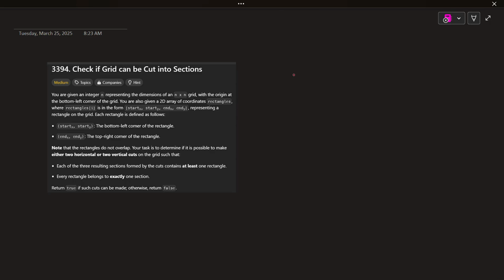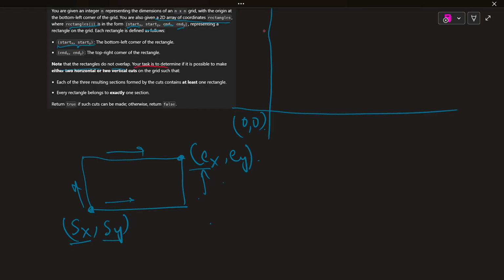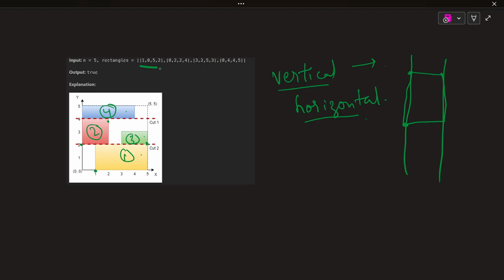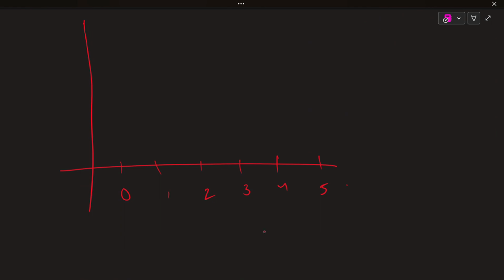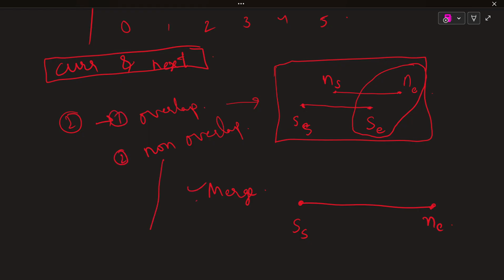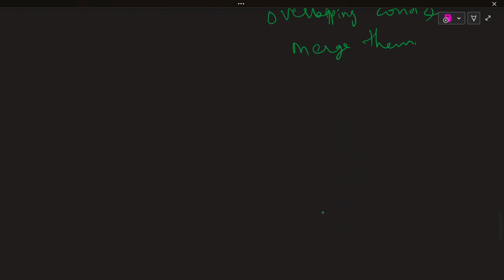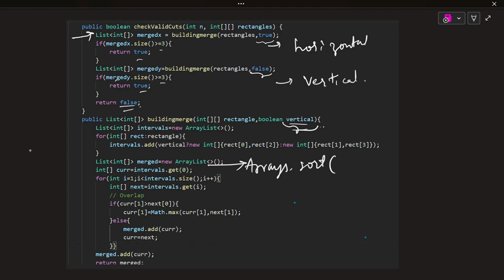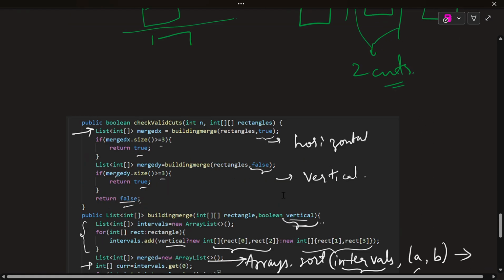Leetcode | MARCH 25 | 3394 | Check if grid can be cut into sections | DSA | JAVA